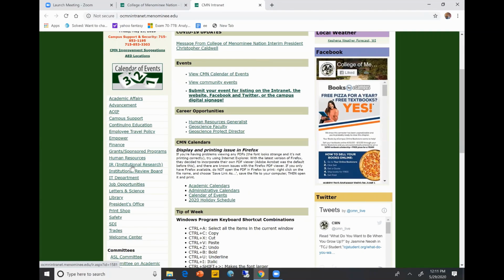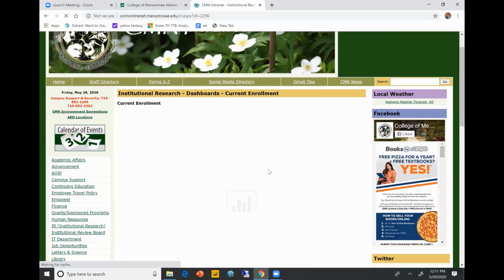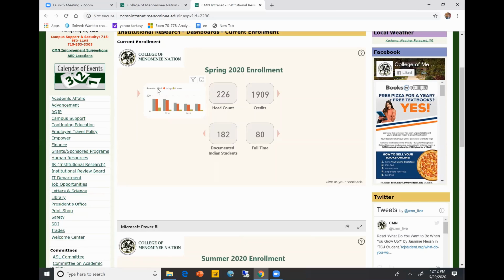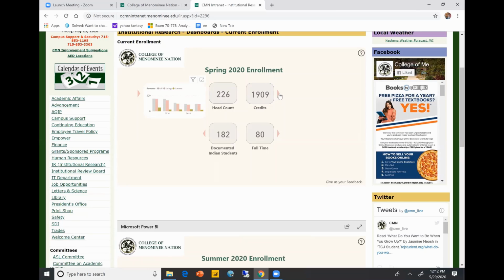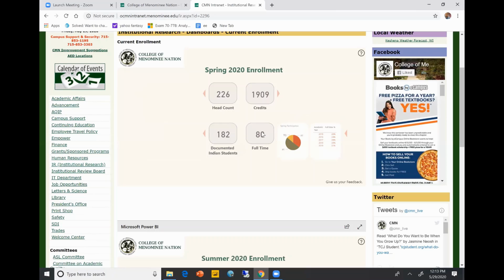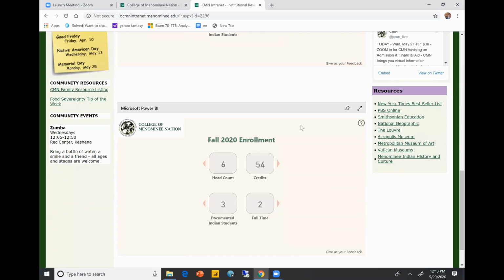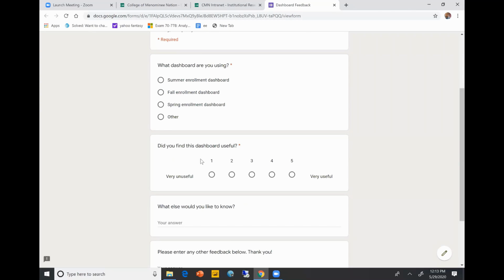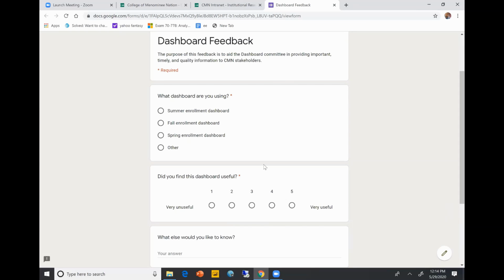Current Enrollment Dashboard Tutorial